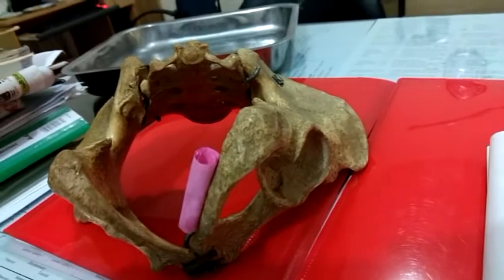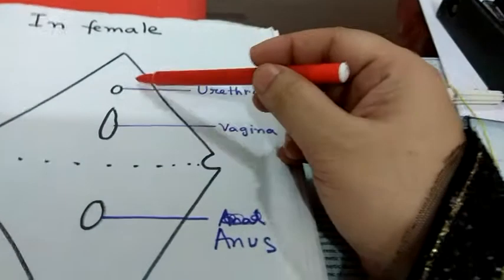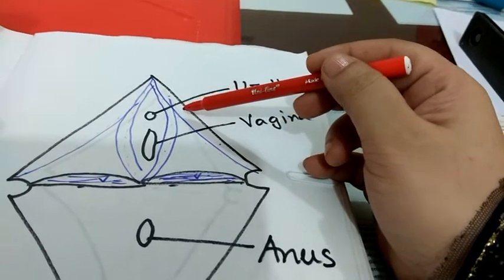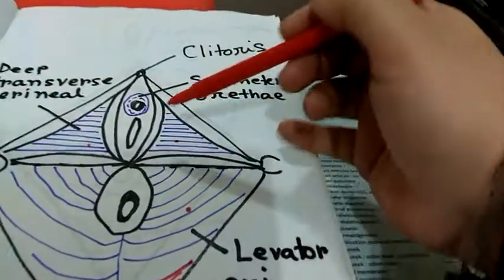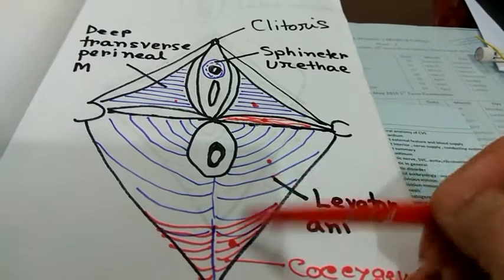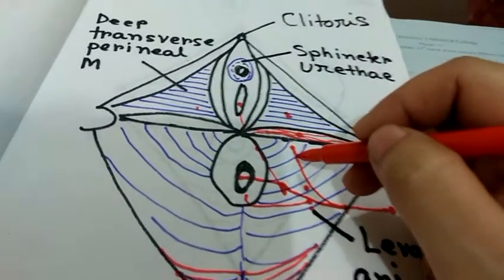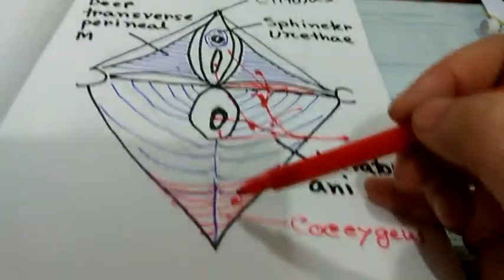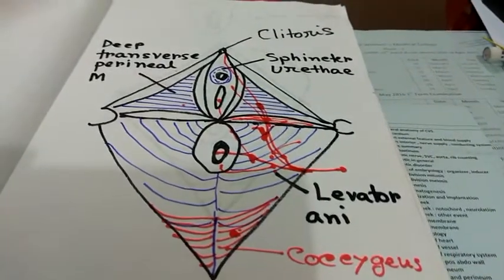Pudendal Nerve: Course & Branches Explained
The pudendal nerve is a crucial nerve of the perineum, providing both motor and sensory innervation to key regions such as the genital area, anus, and perineum. This video explores the course of the pudendal nerve, detailing its origins, path through the pelvis, and the important branches it gives rise to, including the inferior rectal nerve, perineal nerve, and dorsal nerve of the penis/clitoris. Perfect for medical students and anatomy enthusiasts, this video will help you understand its clinical significance and functional importance in the pelvic region.

Top 5 Related Videos with Channel Names:
"Pudendal Nerve Anatomy | Neuroanatomy Overview" – Kenhub
"Understanding the Perineum and Pudendal Nerve" – Dr. Najeeb Lectures
"Pelvic Nerves and their Functions" – Sam Webster Anatomy
"Anatomy of the Pelvic Floor Muscles" – AnatomyZone
"Pudendal Nerve: Clinical Relevance in Pelvic Surgery" – Armando Hasudungan
Pudendal nerve  is the important nerve  of sacral plexus. This nerve frequently blocks during episiotomy. So course & relation are important. Description of different branches also includes in this video. Please give suggestions and comments.
For more topics of anatomy and videos